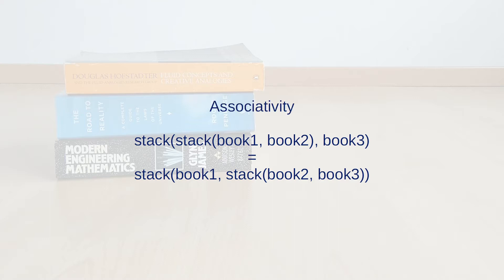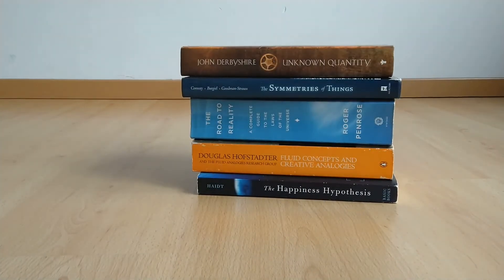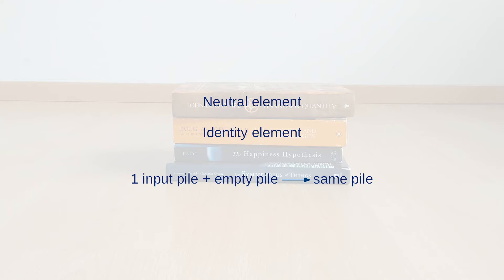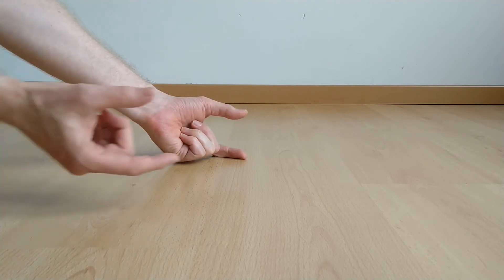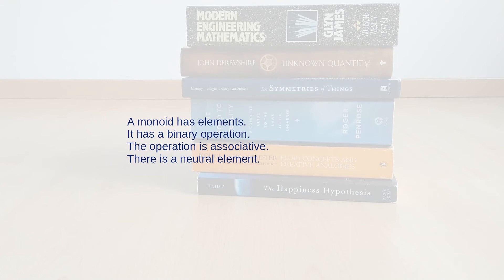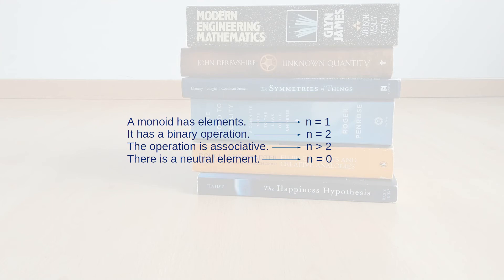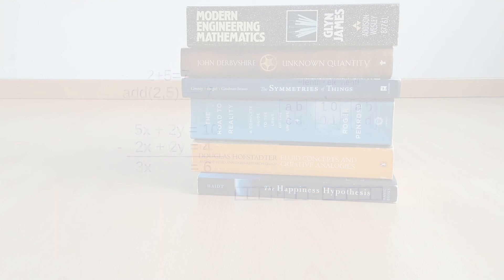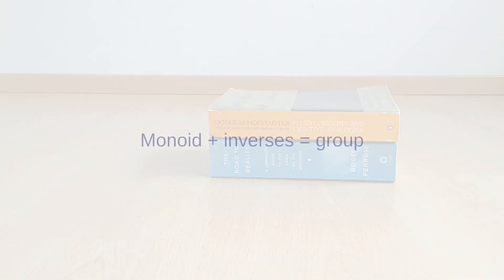What is a monoid?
Monoids are everywhere in mathematics, but what are they?  And why are they so useful?  This video uses a simple example to show you exactly what the 4 rules of monoids are all about.  I made this video for the 2021 Summer of Math Exposition.  Enjoy!

0:00 Introduction
1:12 Associativity
3:40 Neutral element
5:28 Definition of a monoid
7:49 A few notes about inverses